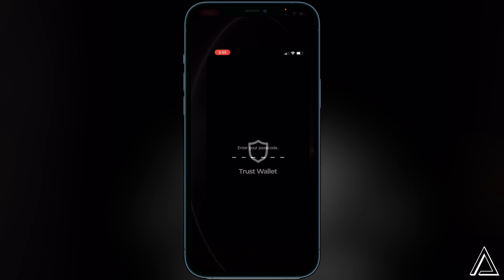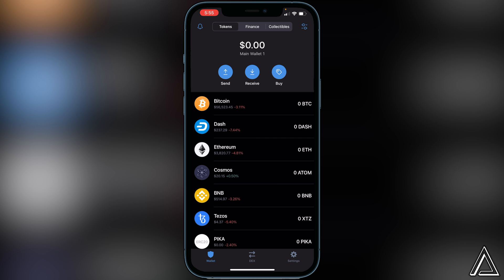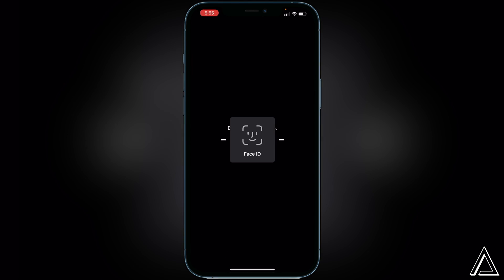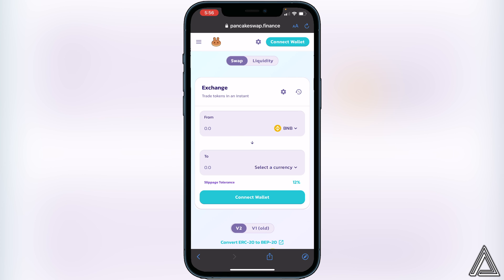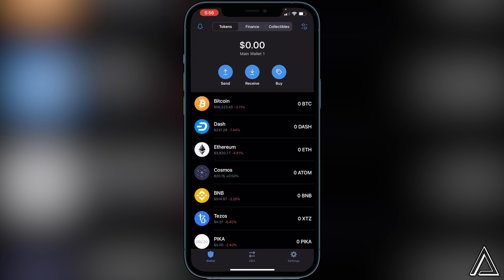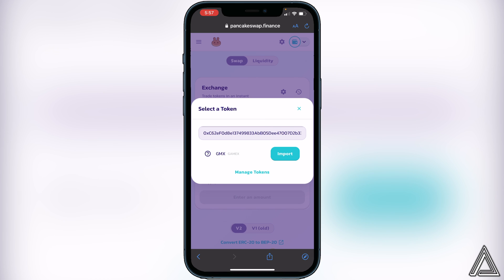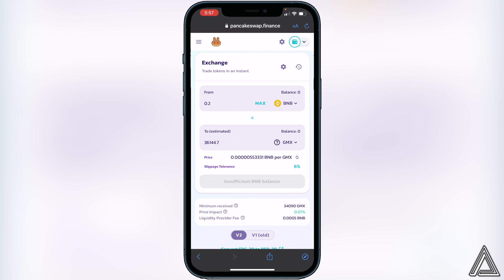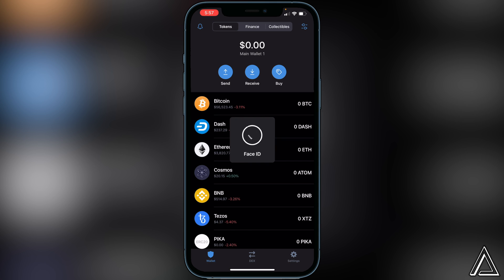How To Buy GameX Token on Trust Wallet 💰| How To Buy GameX Token on PancakeSwap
In today's video we show you How To Buy GameX Token on Trust Wallet. It's super easy to do takes less then 4 minutes. If you're looking for more Tutorials we have plenty!